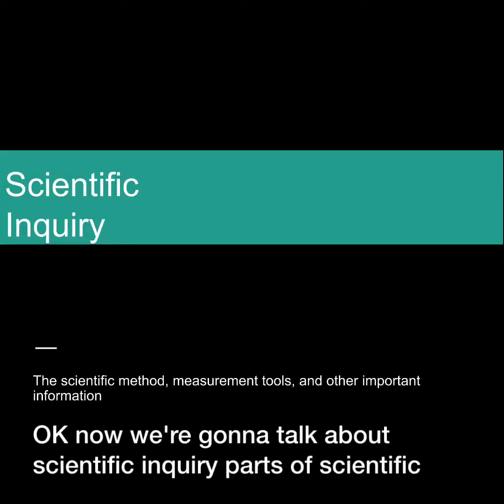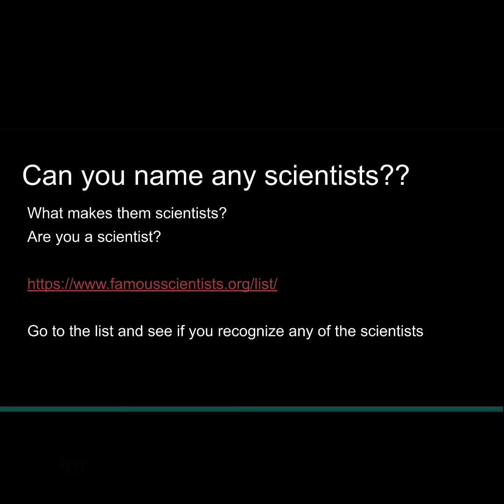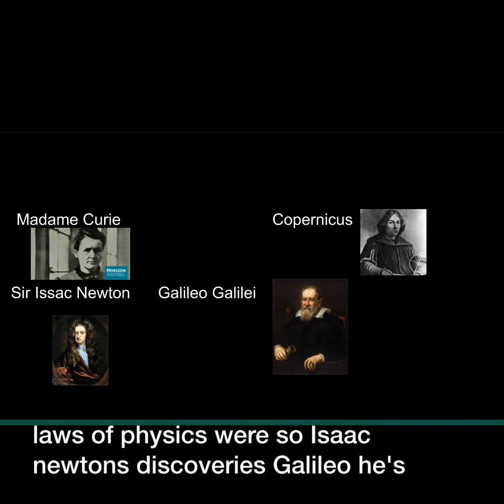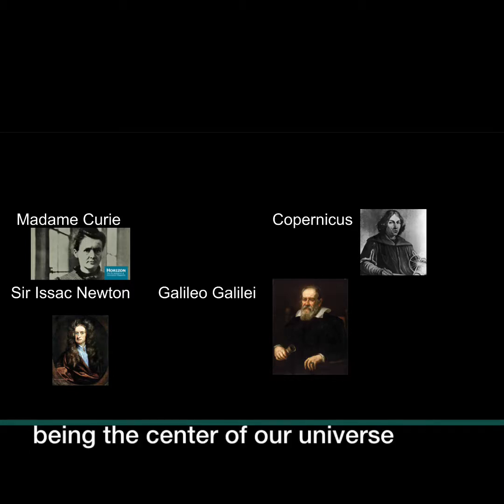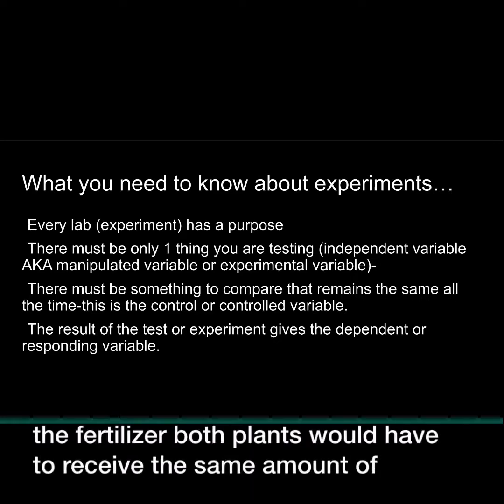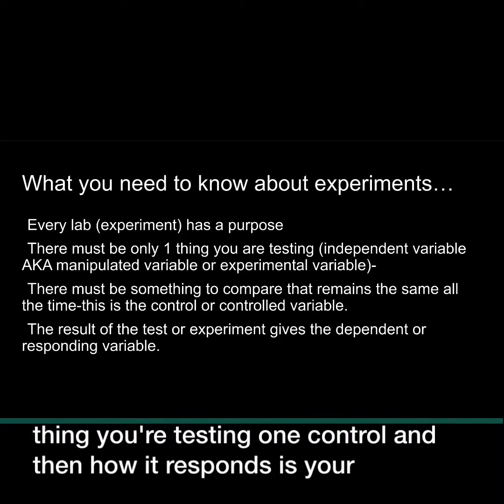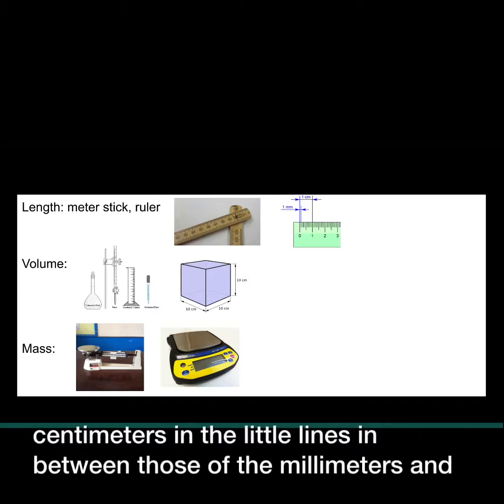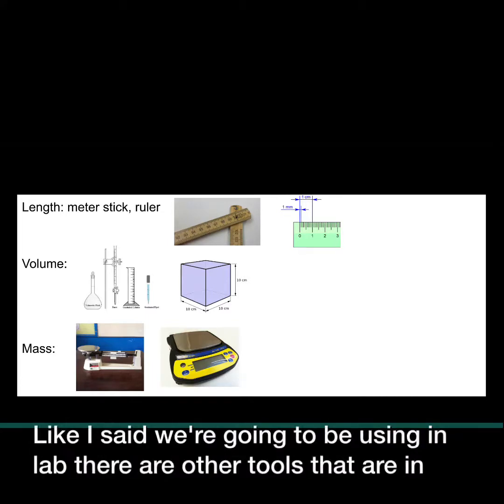scientific inquiry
Description